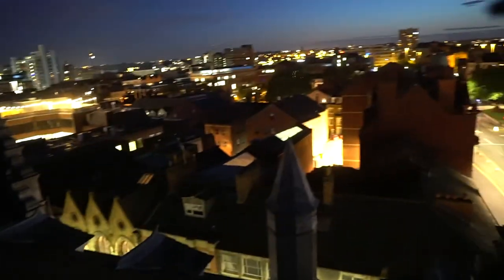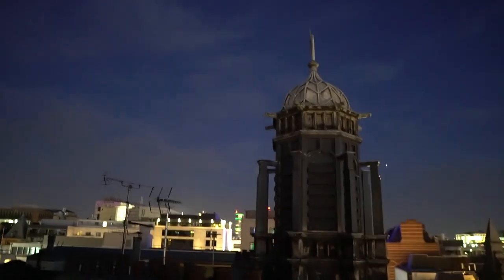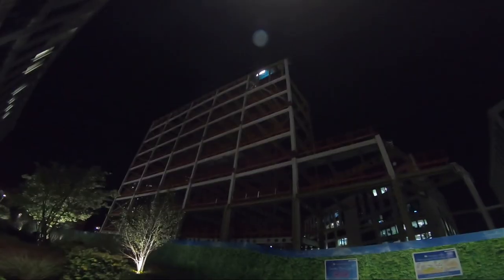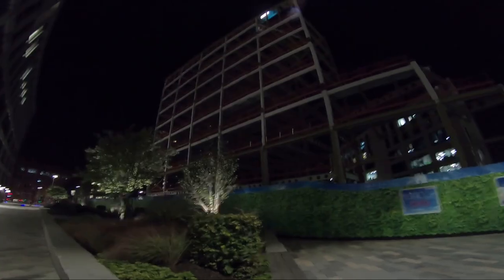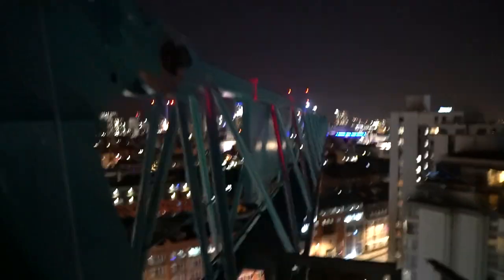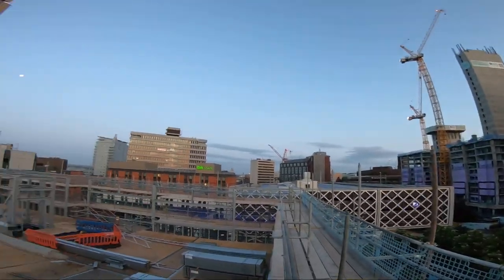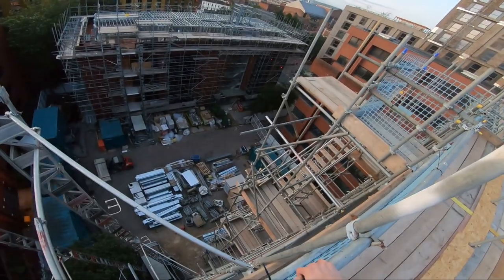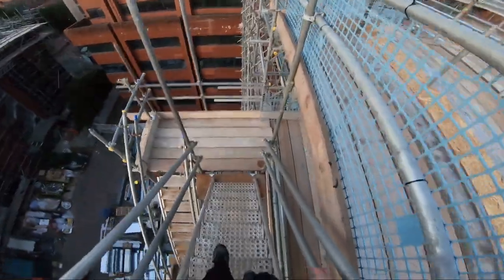Crane Climb And Rooftoping In Leeds!!! (vlog 136)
I hope you enjoyed this video. If you have any suggestions on places you want me to go or videos you want me to make please let me know in the comments and I will do my best to make it happen.